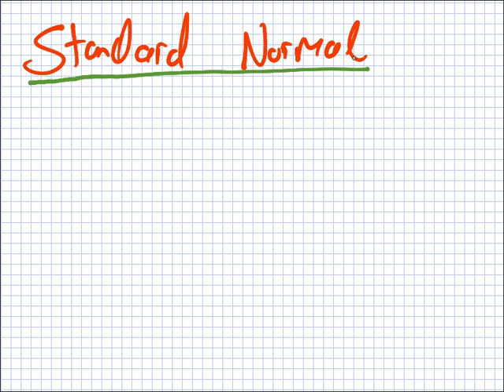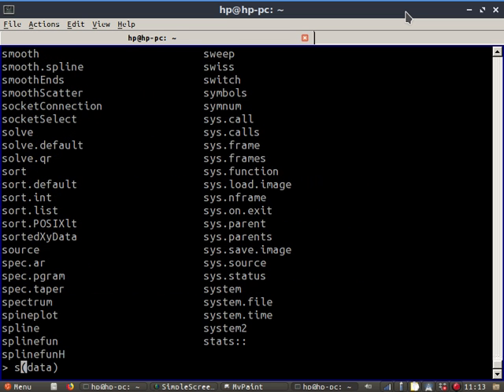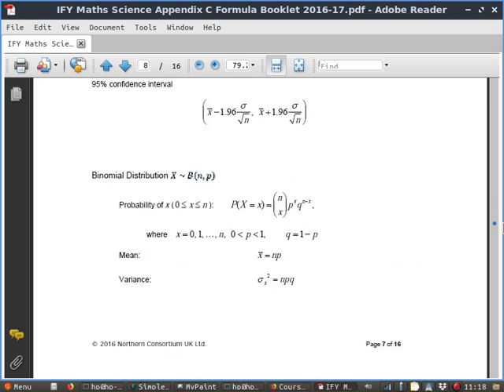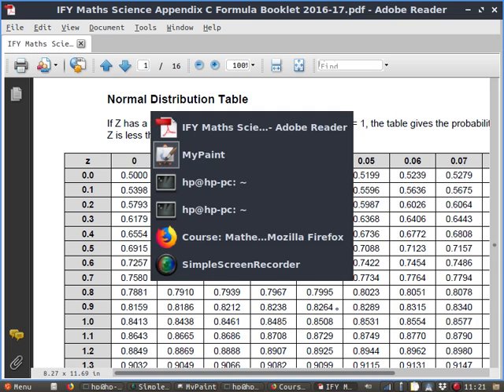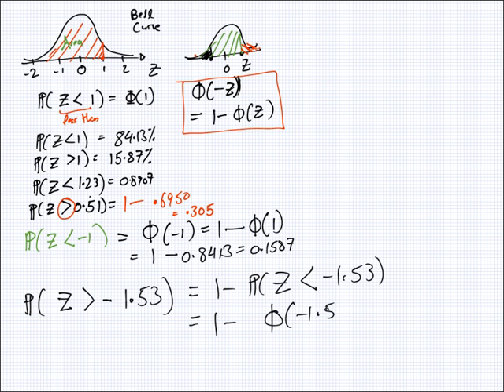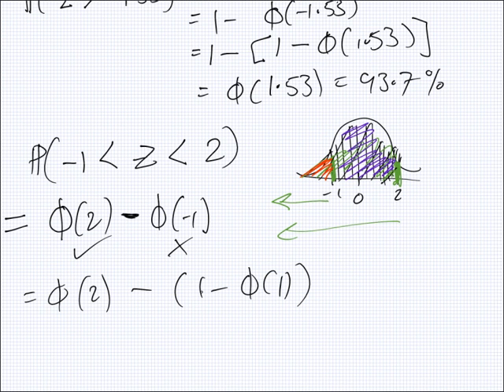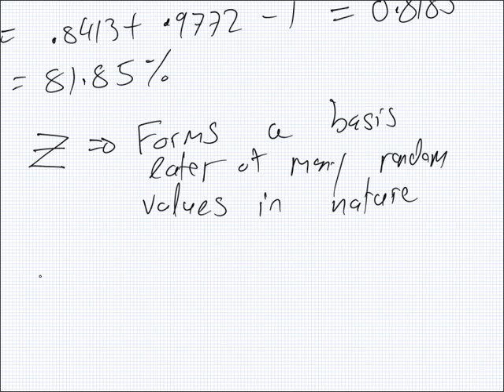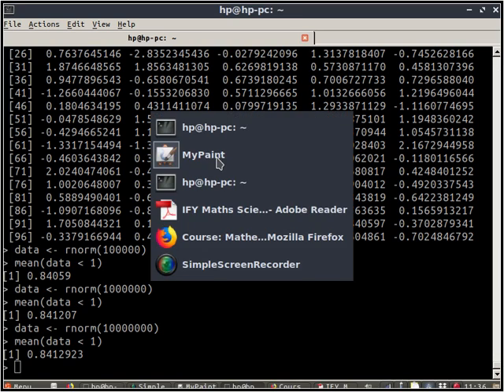Maths for Science | 1920 Intake 1 | Standard Normal Distribution | 09-03-2020